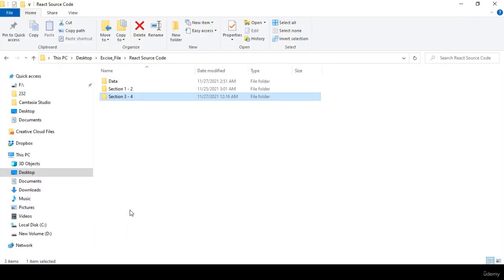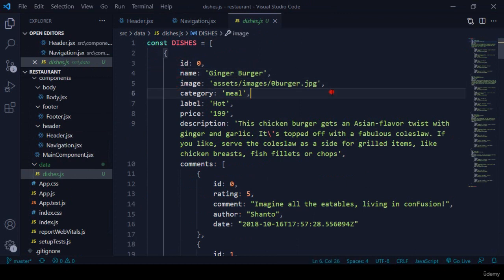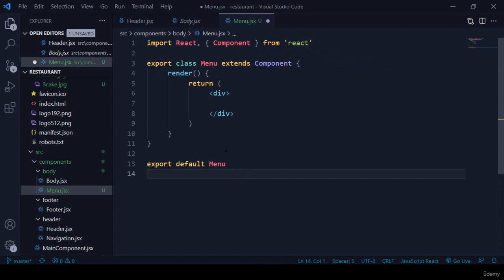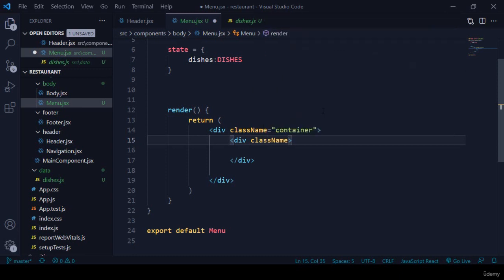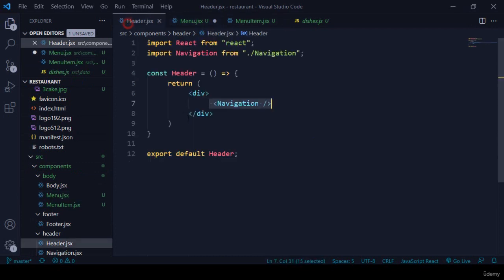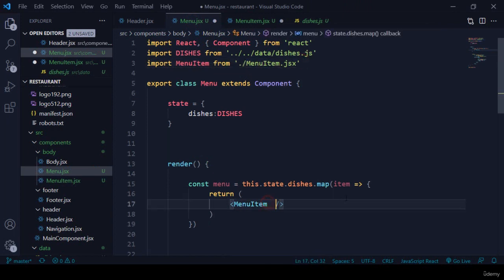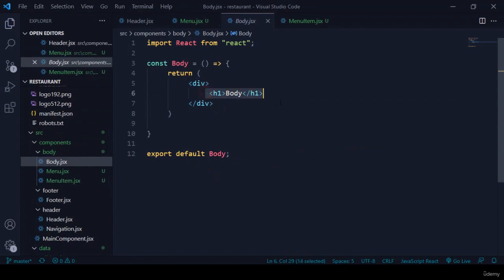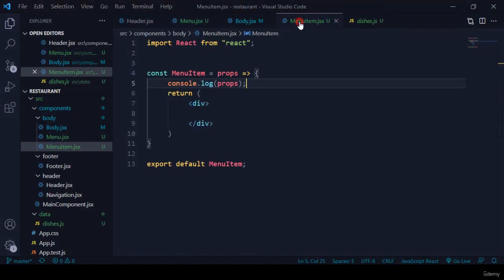JavaScript Full Stack Developer COURSE: Creating Menu Component